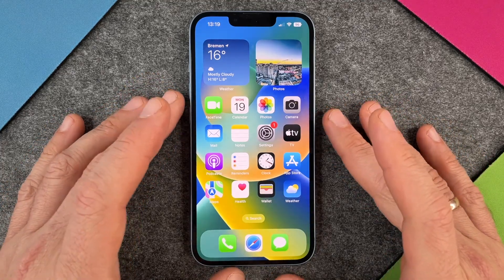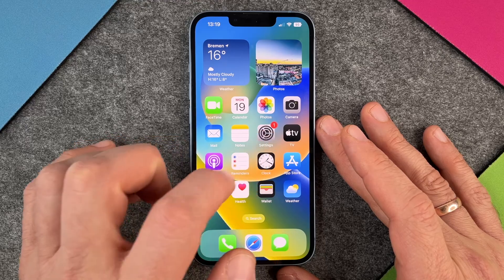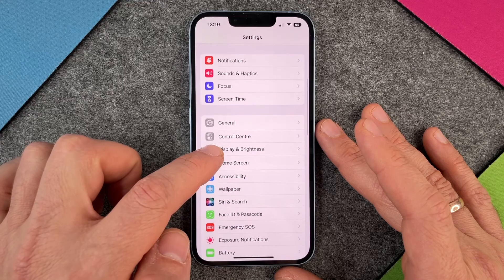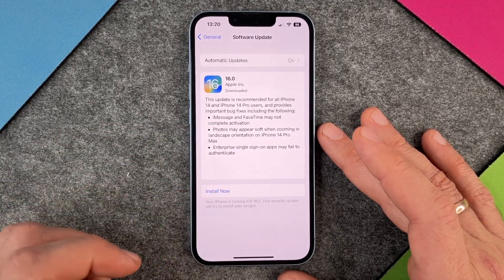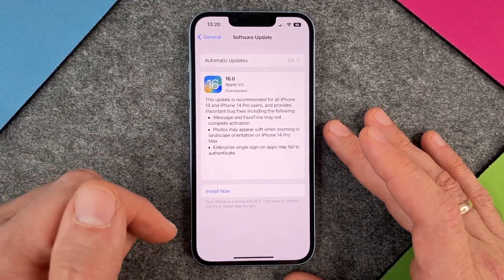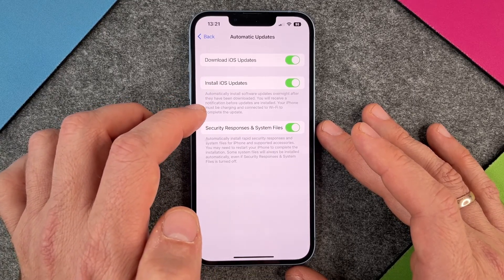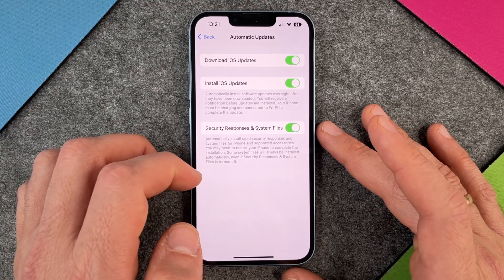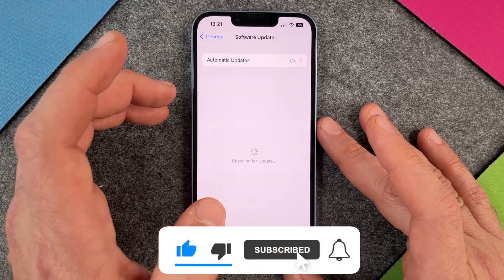iPhone 14 - How to Software Update • 📱 • 🔄 • 💪🏼 • Tutorial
You want to perform a software update on your iPhone 14 or update the software and need help? No problem. We will show you how to check your iPhone 14 for important security or system updates and how to install them so that you are always on the safe side with your phone. Enjoy the video and good luck with your software update.

Tip: Never wait too long to download or install new available updates, because they not only bring technical advances, but also offer the latest security for your smartphone (or tablet) and your data.